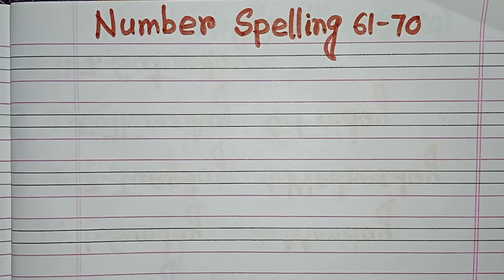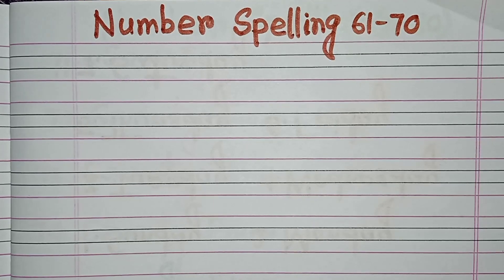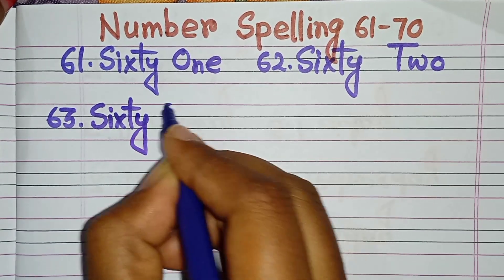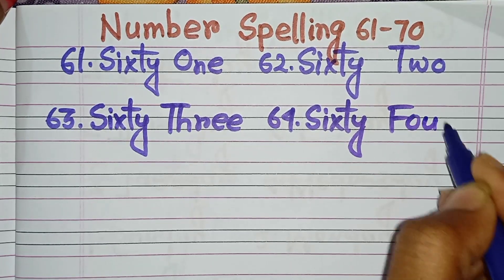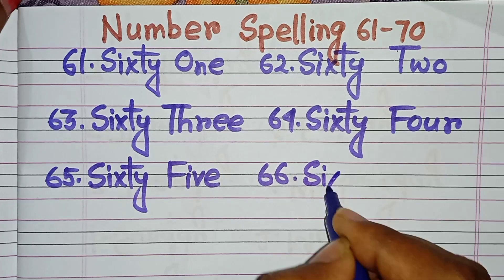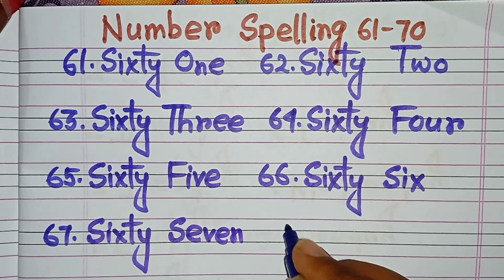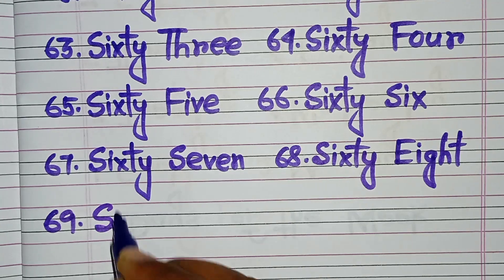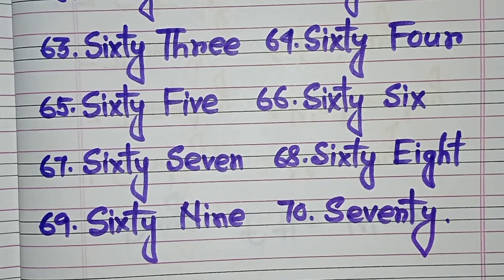Number names for kids। Number names 61-70। Number spelling for kids। Number spelling।।61-70 spelling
Number names for kids। Number names 60-70। Number spelling for kids। Number spelling।।

Number spelling 80-90। Number spelling for kids। Number Names 80-90। Number Names for kids।

Number Names। Number spelling। Number Names 1-20। Number spelling 1-20।

Number names। Number names 1 to 10। Number spelling।

abc for kids vhs
body parts spelling

123 counting, numbers song 1-20, one twothree, counting, 123 rhymes, 123 song, 1 to20, 123 numbers

123 counting, numbers song 1-20, one two three, counting, 123 rhymes, 123 song, 1 to 20, 123 numbers
abcd learning song, abcd video, abc learning for kindergarten, 123, ABC song, ABC, Colors, Counting
1 to 100 counting, Learn to count, One two three, ABCDE, 123, 123 Numbers,  Numbers song,
1 to 100 counting, ABC, 123 Numbers, kids rhymes, learn to count, One two three, Numbers song

A for apple B for ball, Counting, kids rhymes, ABCD, A to Z kids learn, Alphabets, 1 to 10, 1 to 20

Your query:

abc 123
color song
123 song
numbers song
abcd
abc song
abc
abcd abcd
a se anar
colour
colours name

Your query:

numbers 123
123 numbers name
123 numbers drawing
learn numbers
learn numbers
learn colors
123 counting
1234 song
12345
number songs
number 1-100
numbers for kid
12345 rhymes
12345 kids songs
123 counting for kids
123 counting song
123 song
abc 123
123
123 123
1 to 50 counting
counting to 10
123 counting
100 number song

abcd learning song, abcd video, abc
learning for kindergarten, 123, ABC song,ABC, Colors, Counting